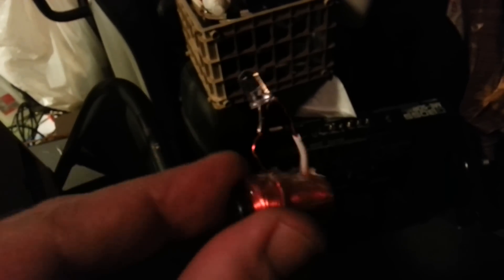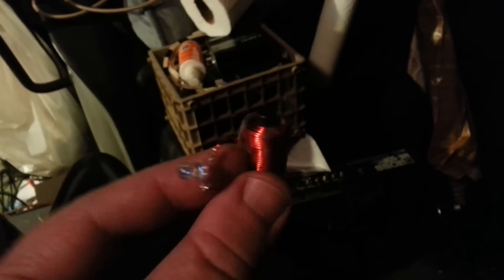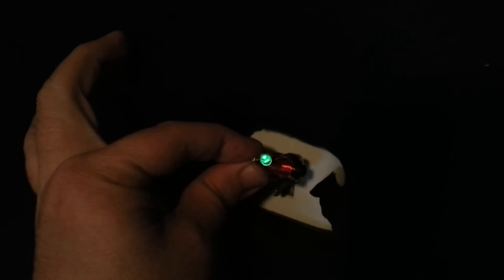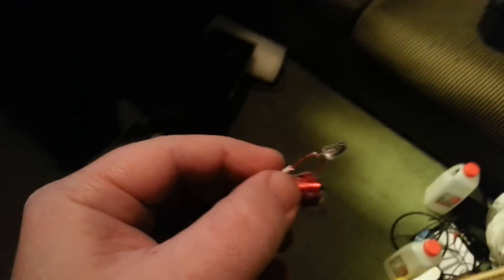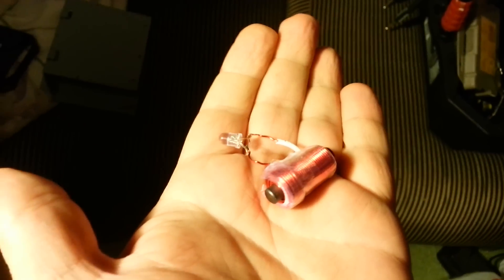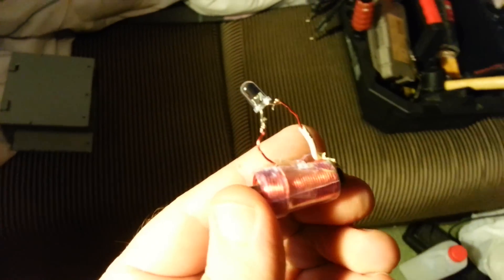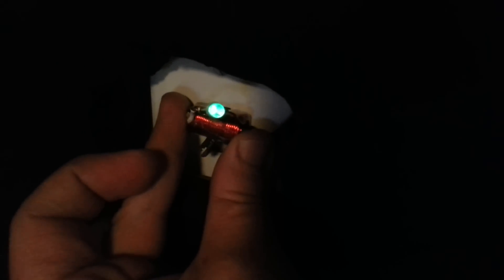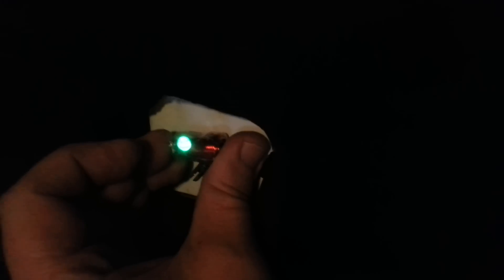LED + Inductor + Dimmer Switch Proximity?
I made this video after watching another video on here where a guy was using a coil and and LED next to a vortex coil to read EMF.

Possible solution?